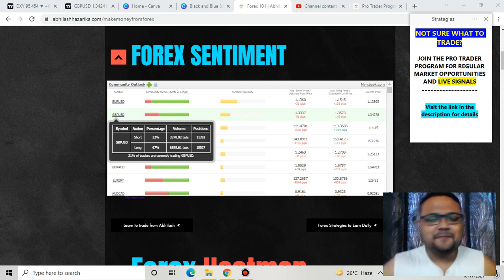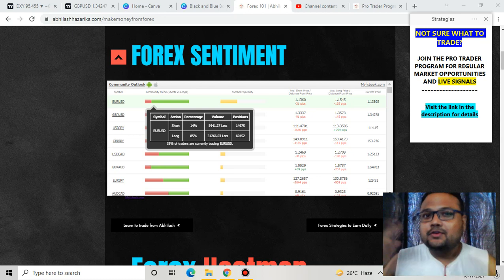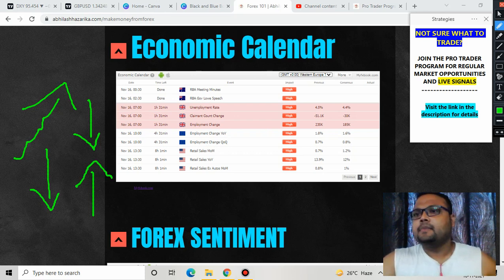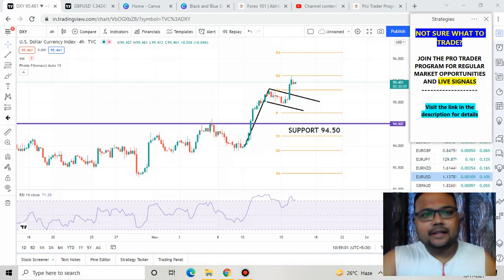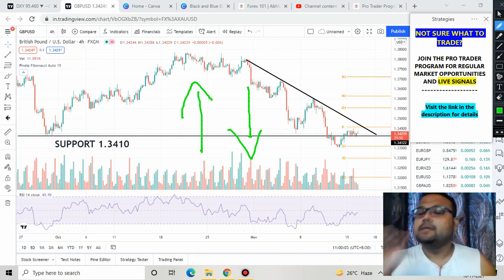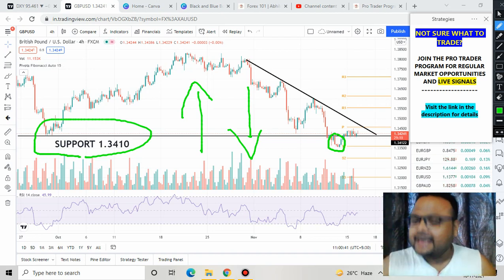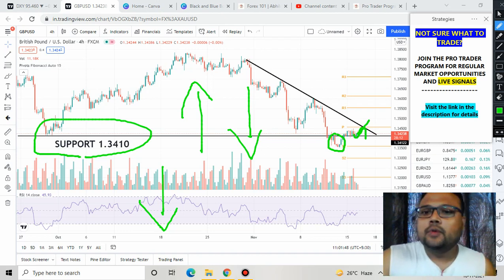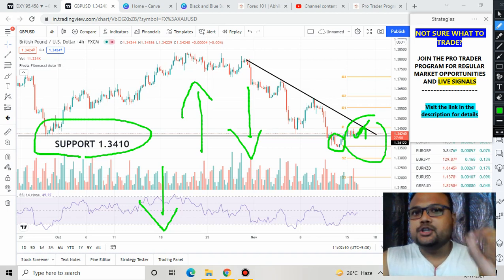GBPUSD Strategy today 16-17 NOV | GBP USD Analysis Today 16-17 NOV | GBPUSD Forecast Today 16-17 NOV